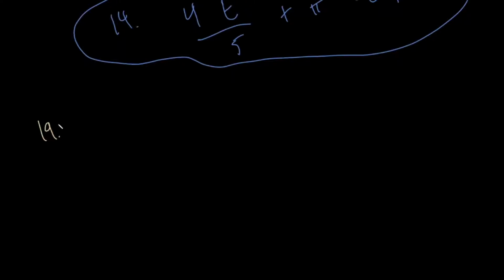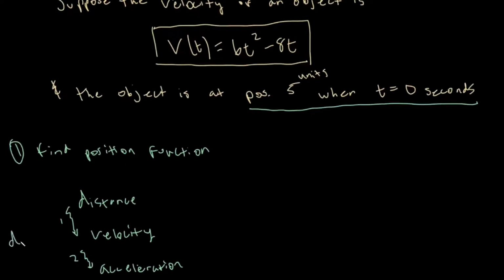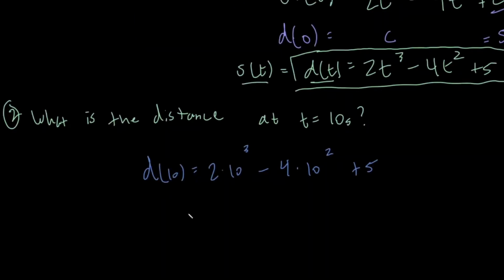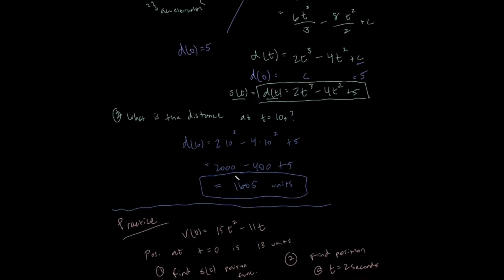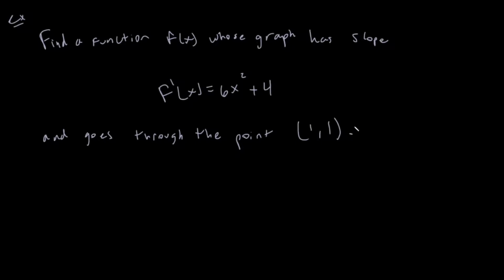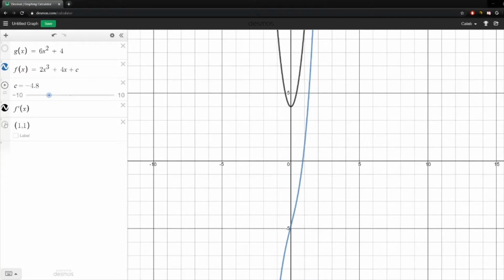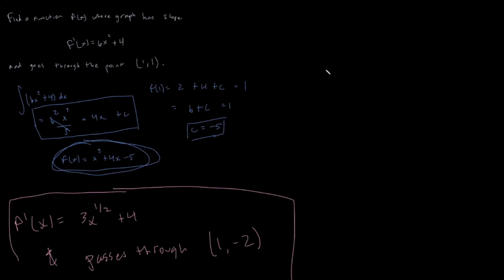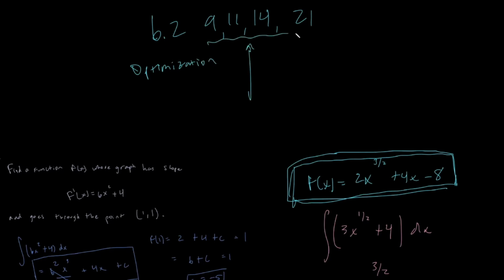4.17 Antiderivatives day 2